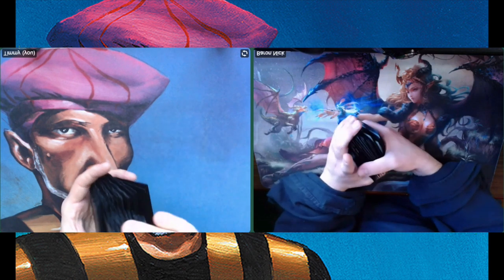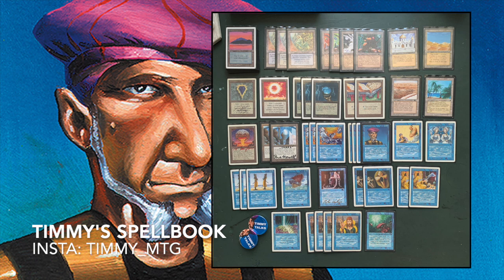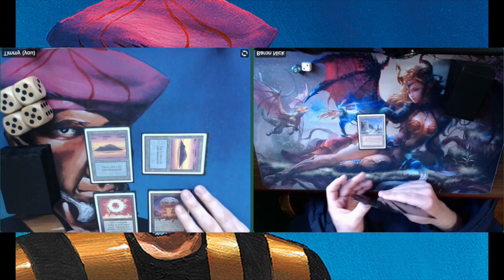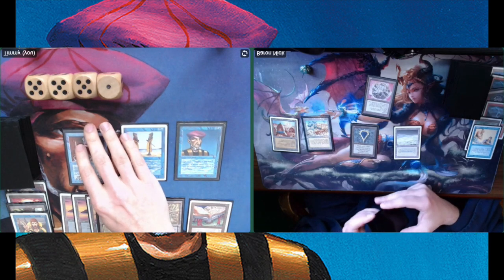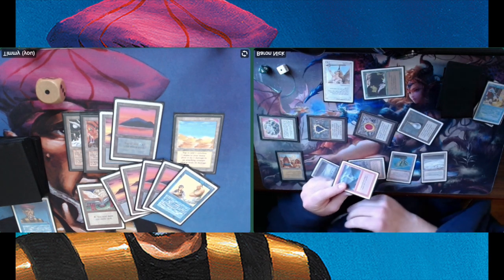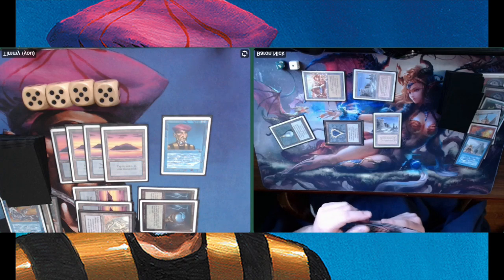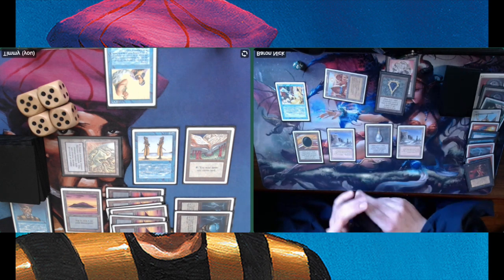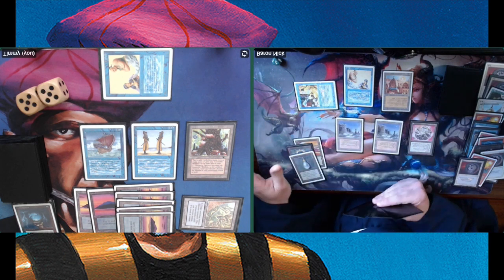Timmy's Spell-book (Mono Blue) vs Beats of the 90s (WUR) | Old School Magic 93/94 | #196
In this video, I am duelling with Baron Nick's Iconic Beats of the 90's. This white, blue and red brew is fulled with some of the most powerful cards in Magic's history, including beautiful Mahamoti Djinns and stunning Serra Angels. Can my merry band of blue sorcerers take on this multi-coloured powered brew?

06:59 - Take me straight to the games!

If you enjoyed watching the Baron play, be sure to check out his YouTube

This Old School Magic Game plays according to the Swedish B&R list and rules with the Ravenna re-print policy. Would you like to know more about the rules? Take a look at the rules vid